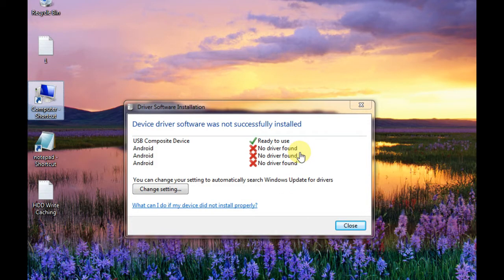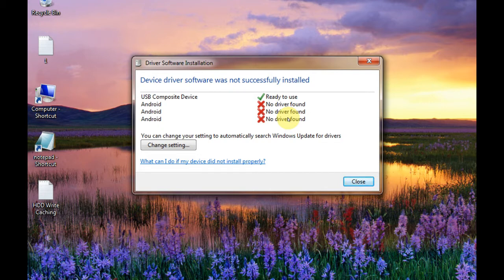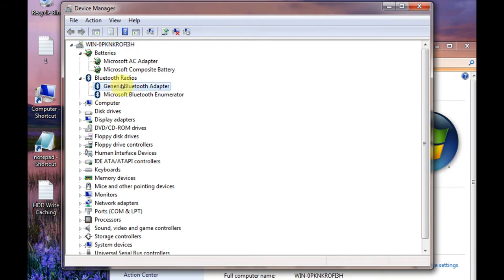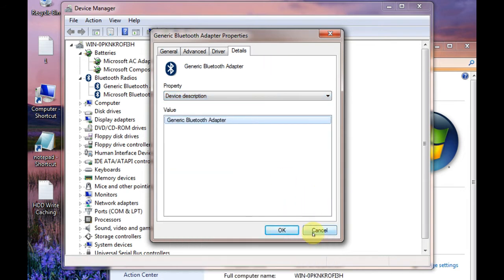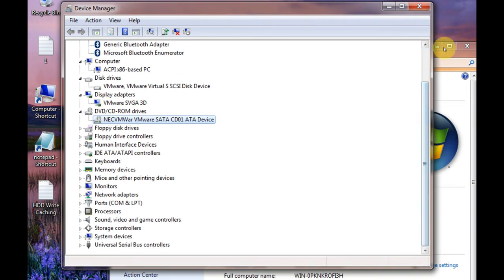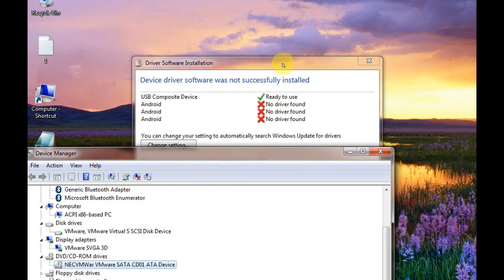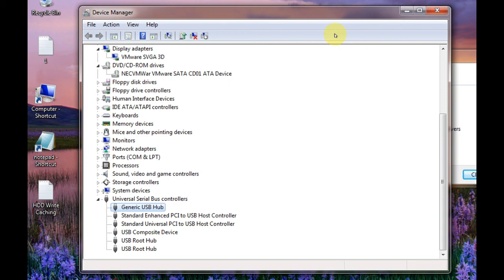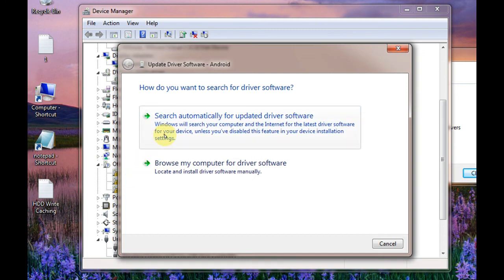Device Manager Troubleshooting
Troubleshoot Device Driver Software, USB composite Device, and other devices.